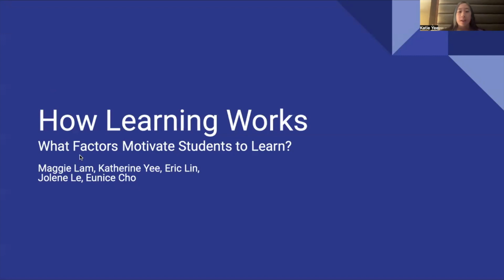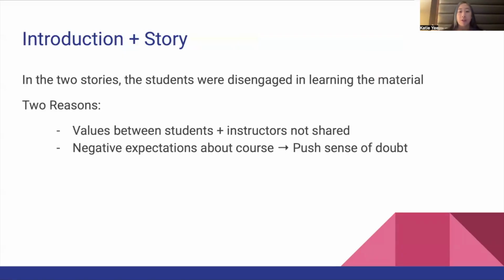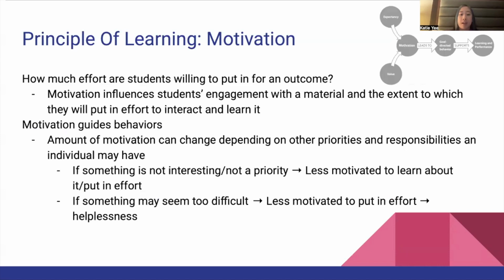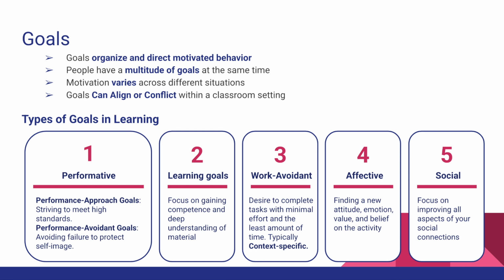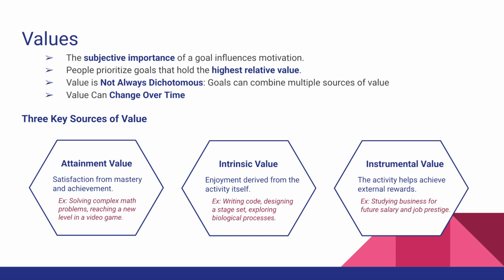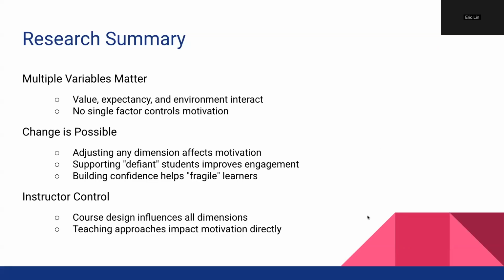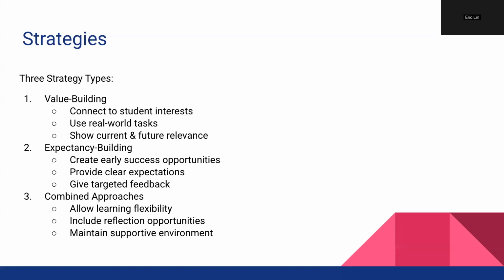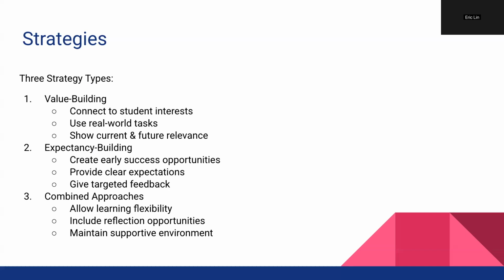How Learning Works Chapter 3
Dis208 - queensqueens
Maggie Lam, Katherine Yee, Eric Lin, Jolene Le, Eunice Cho